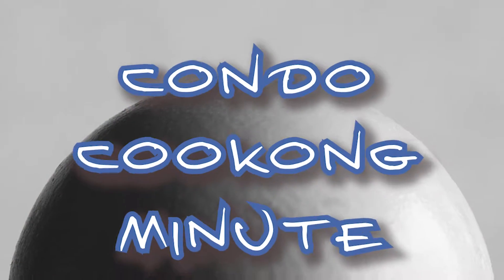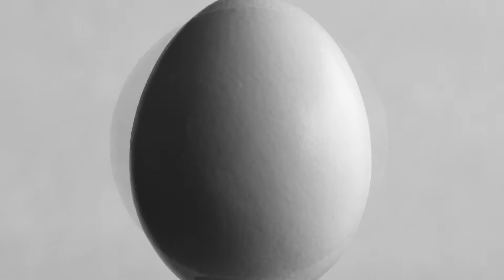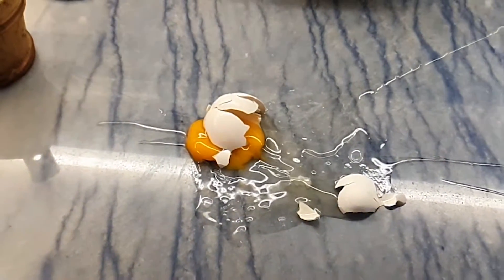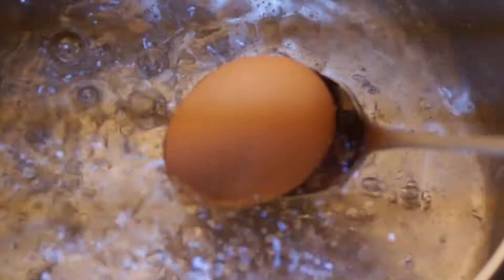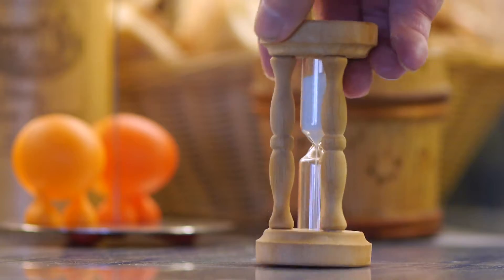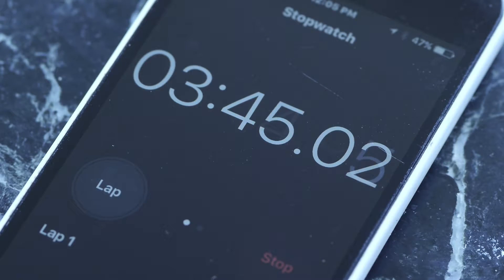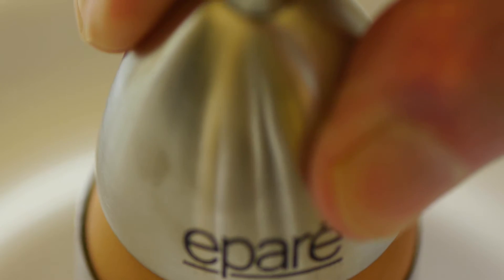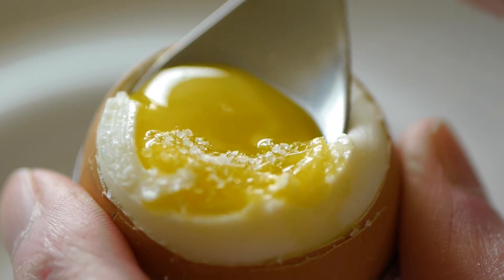Soft Boiled Egg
Egg Soft Boiled